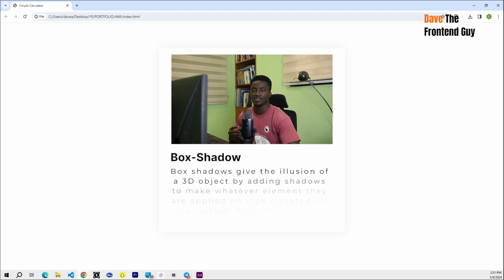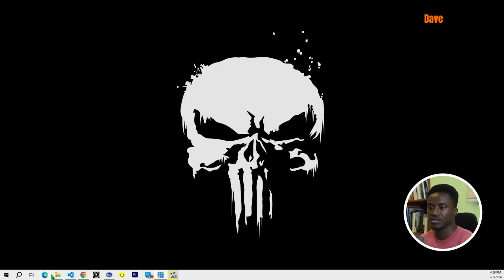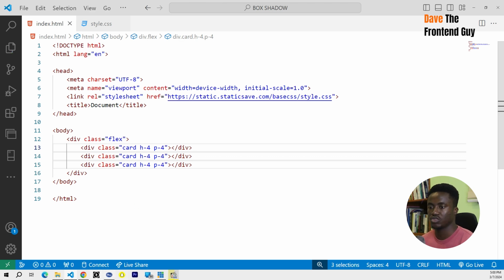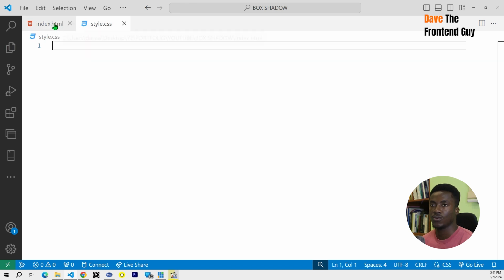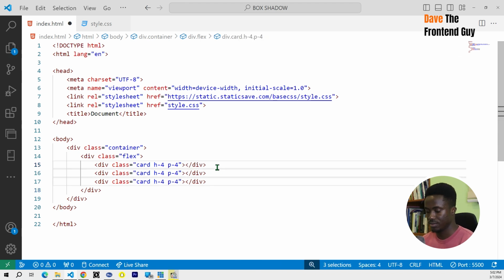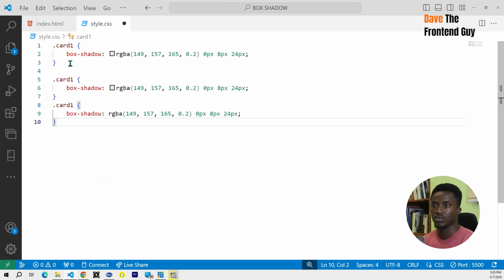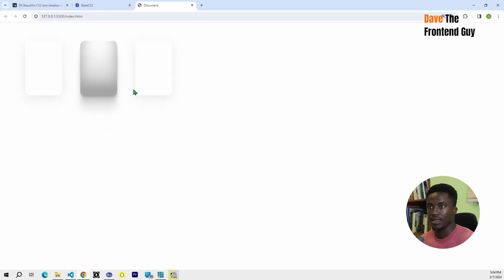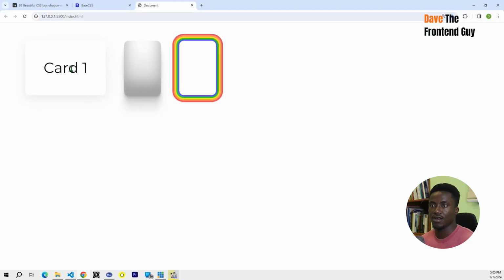Master the CSS Box-Shadow Effect in 2024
In this comprehensive tutorial, dive deep into the world of CSS box-shadow effects and revolutionize your web design game in 2024. Join us as we explore the intricacies of applying captivating box-shadow styles to elements, with a focus on enhancing card layouts for a visually stunning user experience.

Unlock the secrets to achieving professional-grade shadow effects with precision and finesse, as we delve into advanced techniques and best practices. Whether you're a seasoned developer or just starting out, this tutorial is designed to equip you with the knowledge and skills needed to create modern, eye-catching designs that captivate and engage users.

As a bonus, we'll introduce you to a curated collection of 93 unique box-shadow effects, sourced from a comprehensive online resource. With these ready-made styles at your fingertips, you'll be able to effortlessly add depth and dimension to your projects, saving time and unleashing your creativity.

Join us on this journey to mastery as we unlock the full potential of CSS box-shadow effects, empowering you to create visually stunning websites that stand out in 2024 and beyond.

Background music
Title: BlockBuster 🎥 No Copyright Lofi Hip Hop & Chillhop Mix 2022 | Chill lofi beats to study / relax to
Genre Music: Hip Hop, Lofi